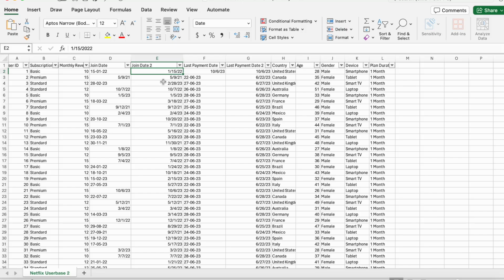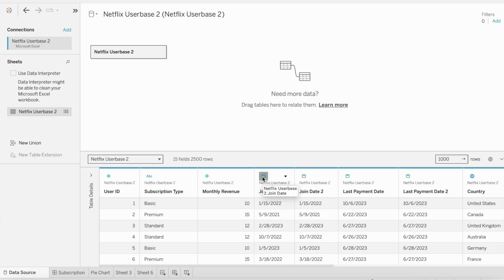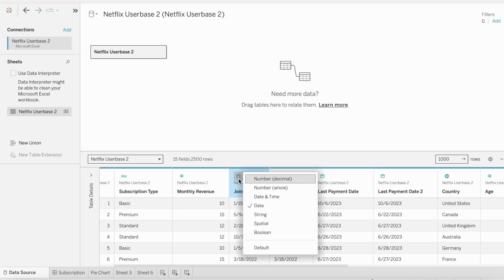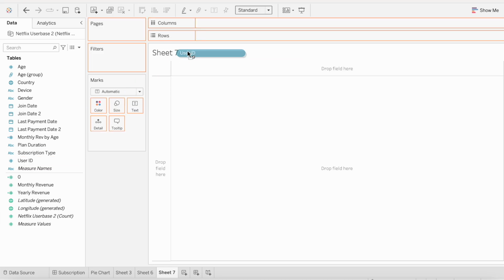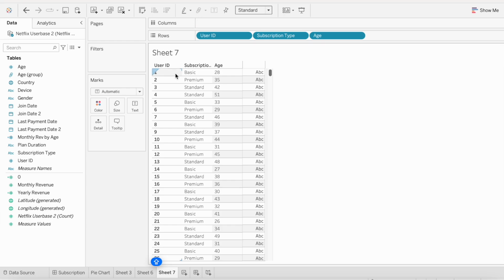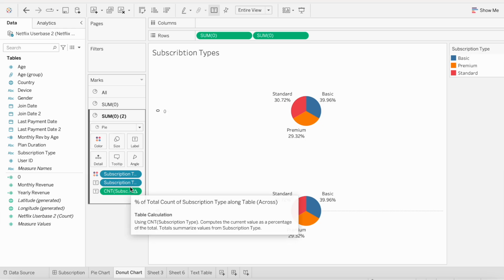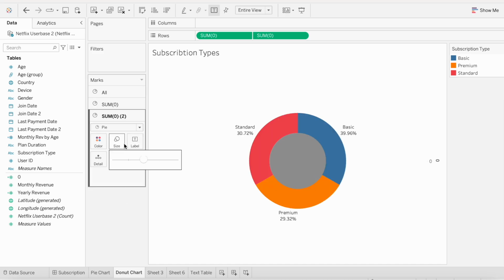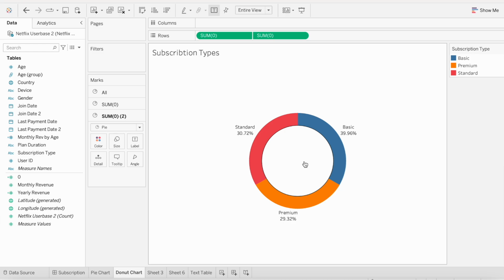Join Date Explanation, Creating A Simple Donut Chart, & Text Table | Tableau Tuesday Ep.2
Hi guys,

Welcome back! In todays video, we are continuing our Tableau series and I am answering a question about the join date from the prior video and we will turn the pie chart we created into a donut chart.